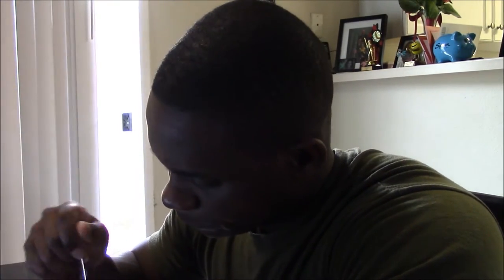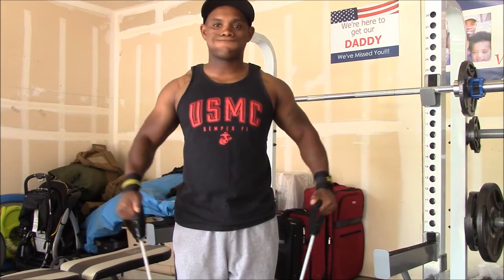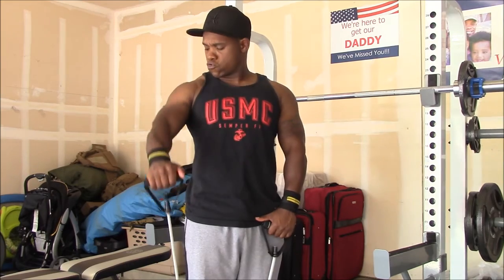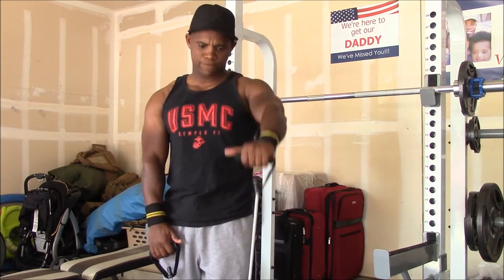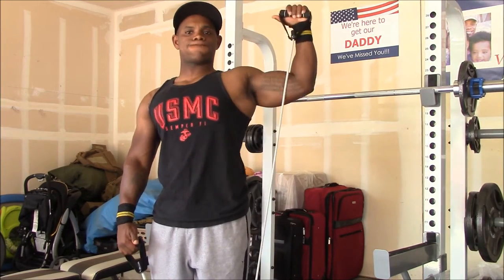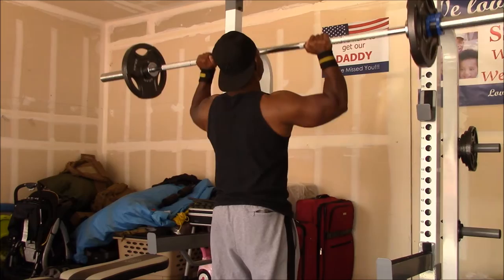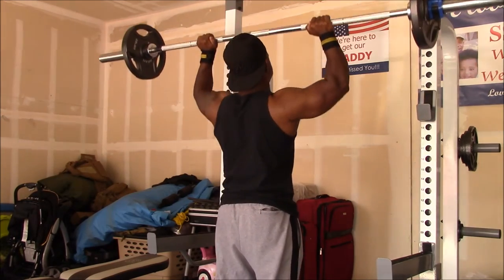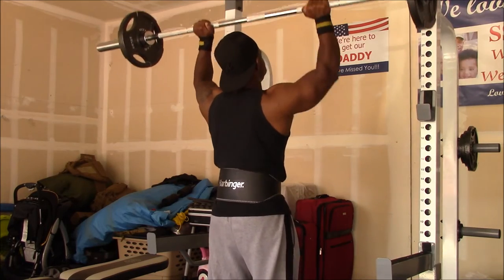Jay Gibbs OHP Overhead Press Day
►Follow me on Periscope @GymMonsta81